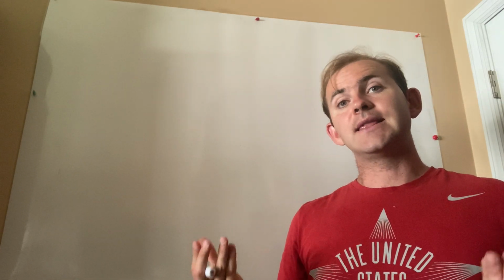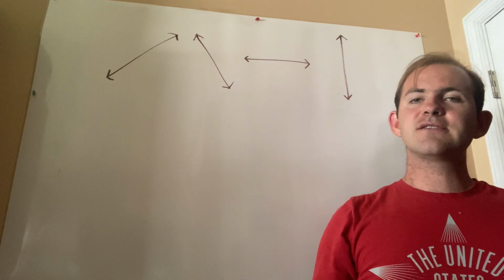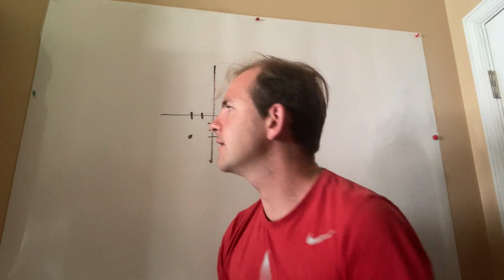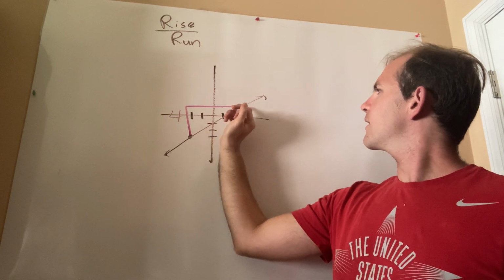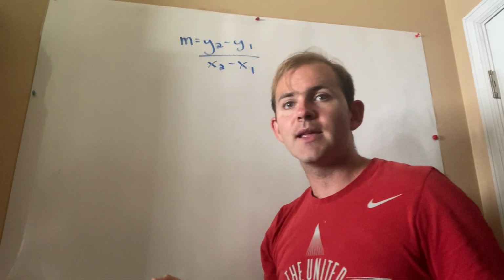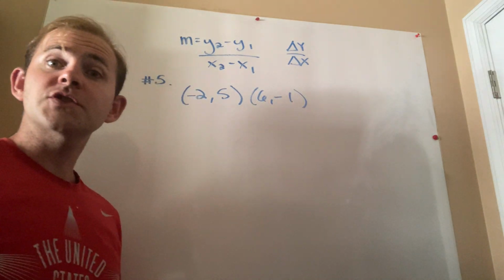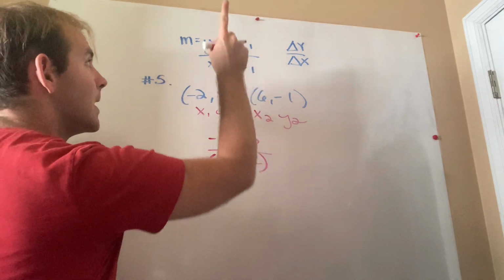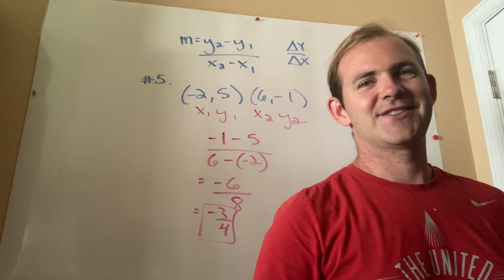Unit 4 Classwork Packet Page 15 Review of How to Calculate Slope Graphically and with Algebra